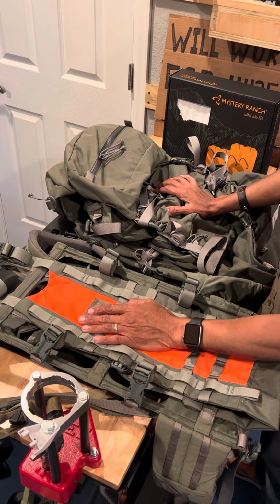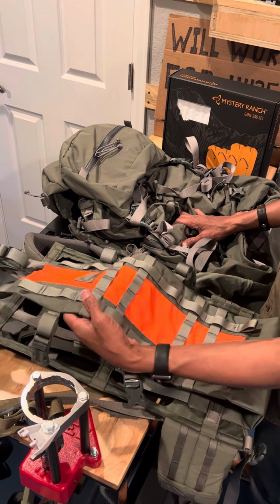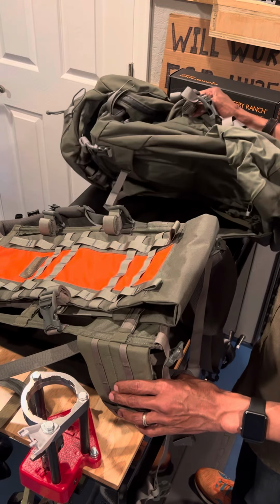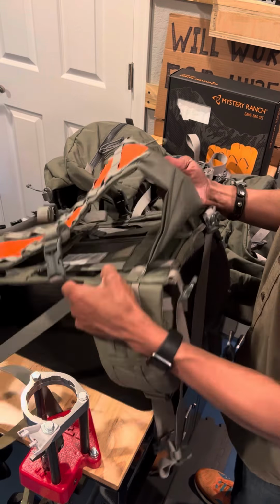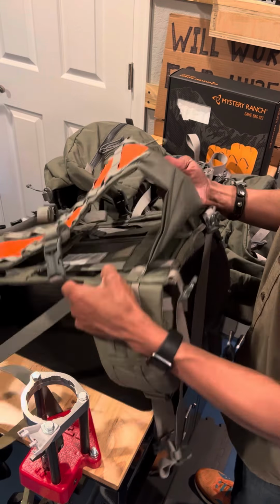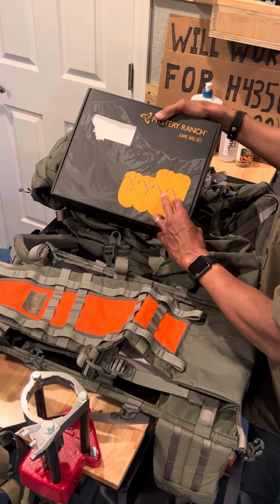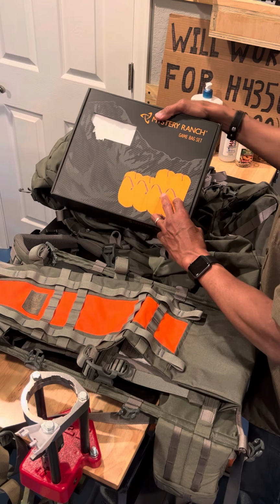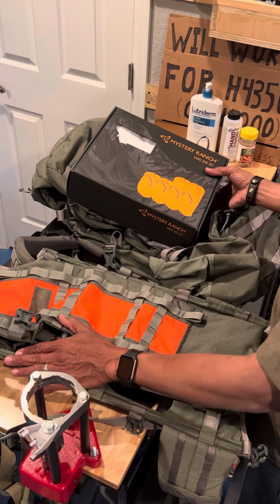Mystery Ranch Backstrap (shown with Marshall Backpack and MR Game Bags)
This is a short video showing the @mysteryranch Backstrap with the Marshall backpack.  There’s also a cameo of the MR Game Bags.👍🏾